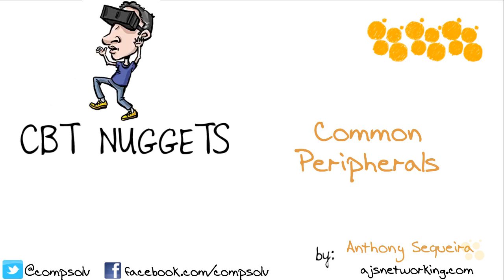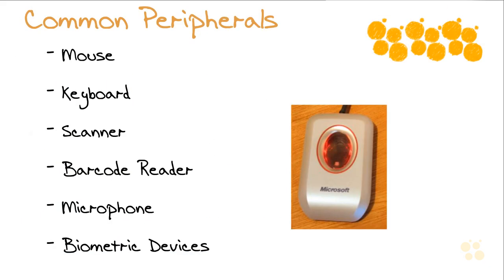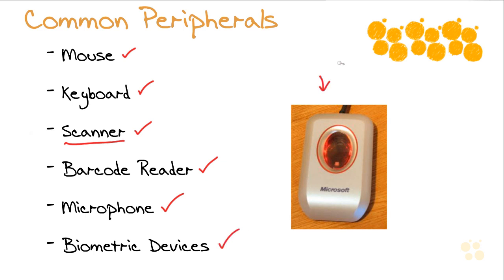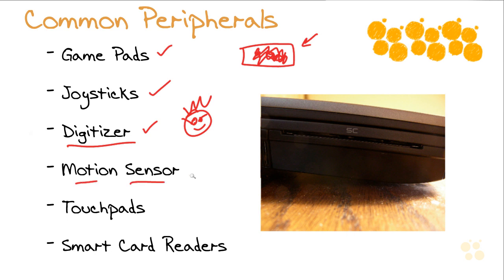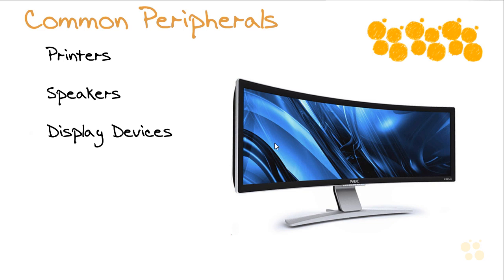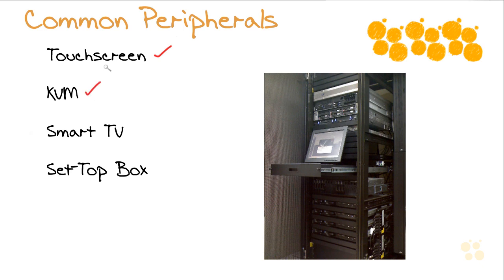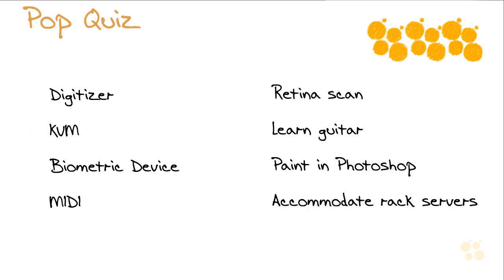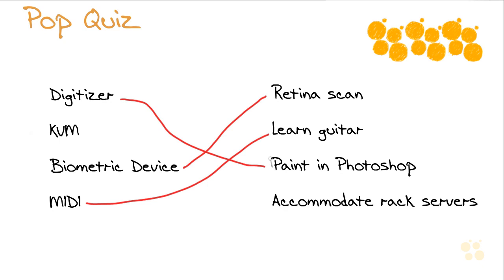CompTIA A 220 901 Common Peripherals - Ep16